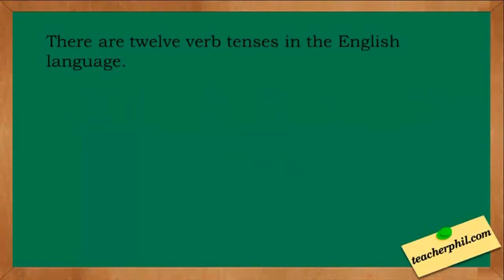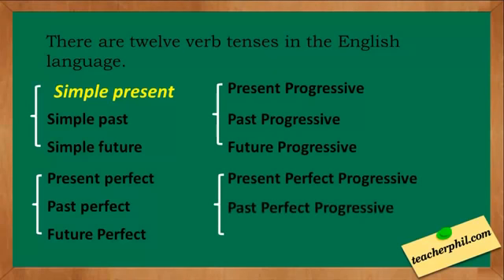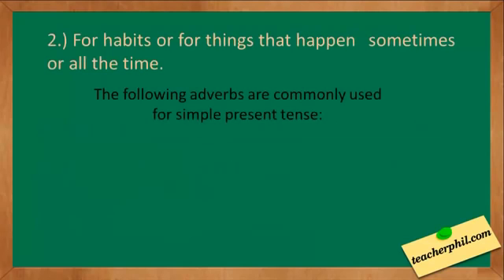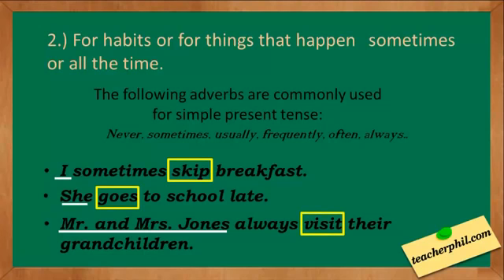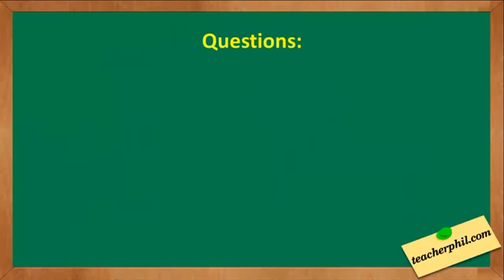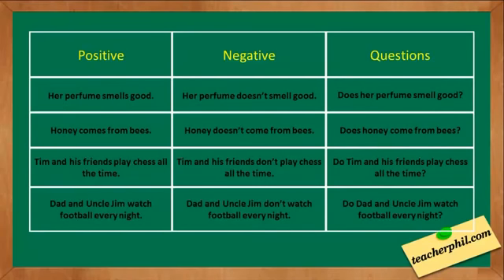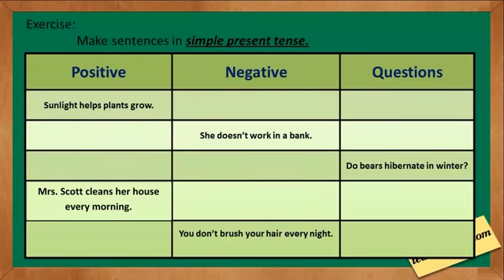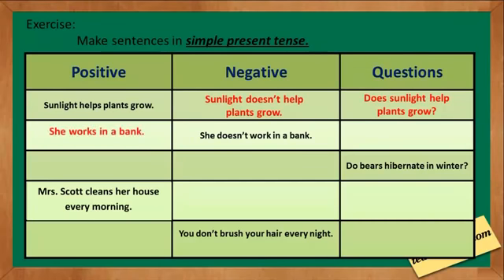تشریح کامل زمان حال ساده، از چینل کمبریج لشکرگاه